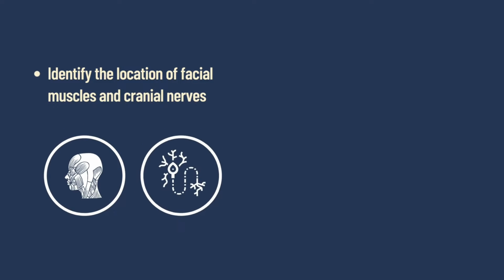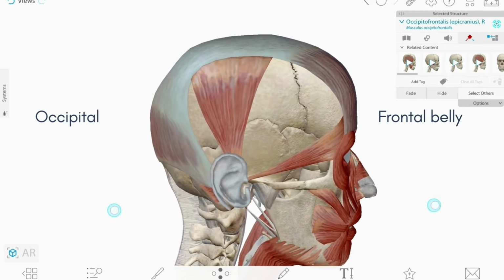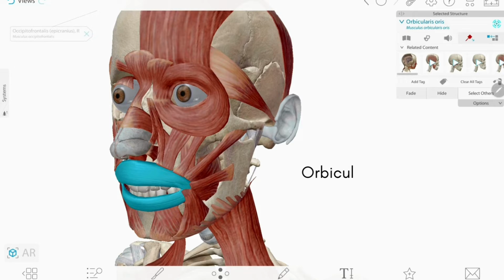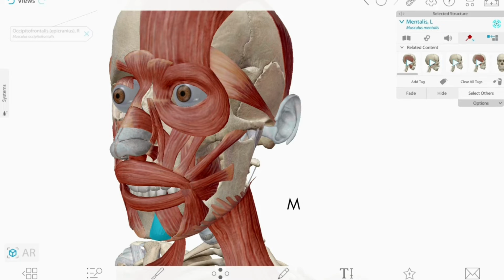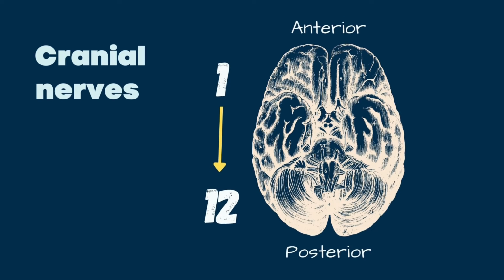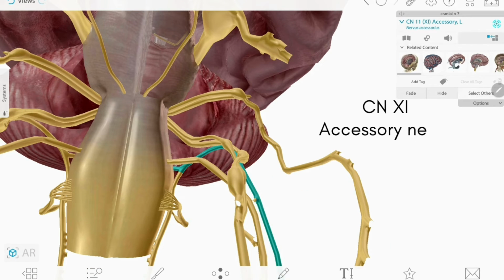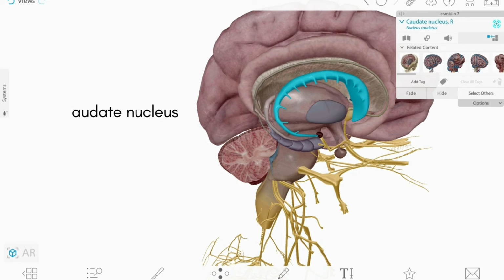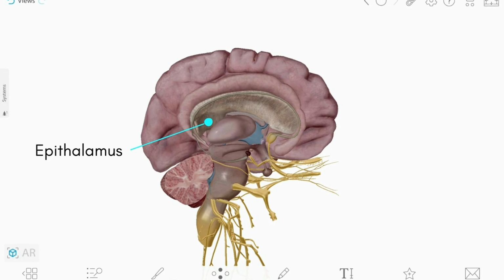Systemic Anatomy - Head and Neck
- identify location of facial muscles and cranial nerves
- identify the major parts of the brain